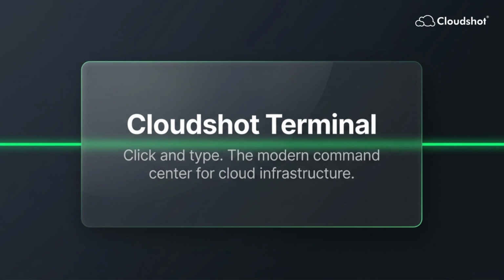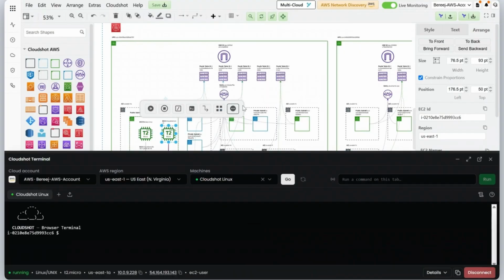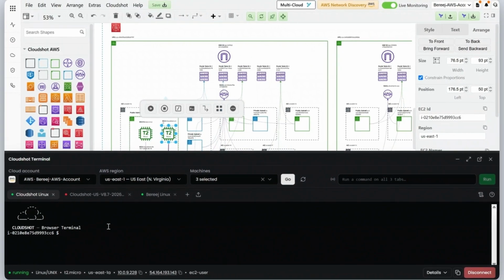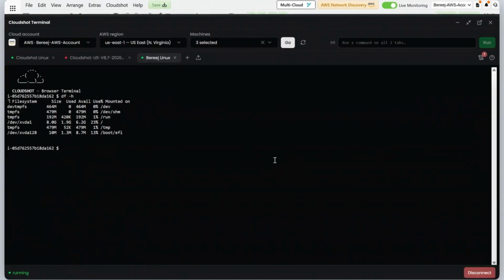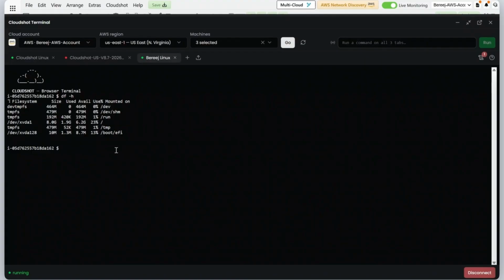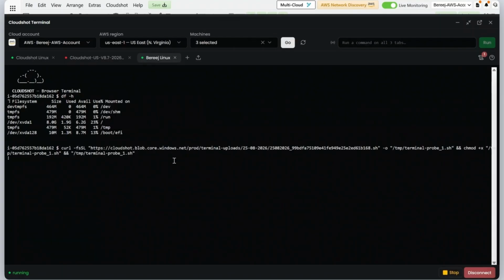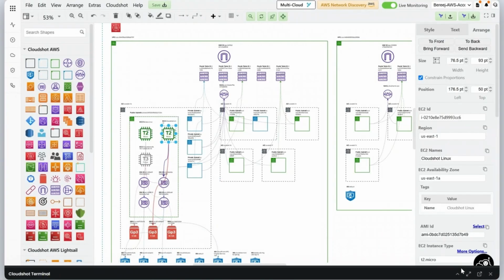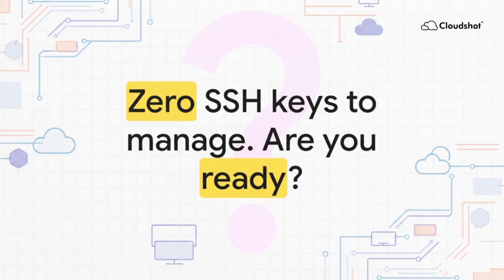Cloudshot Terminal: Access & Manage AWS and Azure Machines Without SSH Keys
Cloudshot Terminal brings secure, browser-based machine access directly into your cloud management workflow.

🔹 Access AWS EC2 and Azure VMs directly from Cloudshot
🔹 Launch terminals directly from your infrastructure diagram
🔹 Manage multiple machines with separate live terminal tabs
🔹 Run one command across multiple machines simultaneously
🔹 Built-in command confirmation and execution controls
🔹 Upload and run scripts on Linux or Windows machines
🔹 Centralized command history with filtering and Excel export
🔹 Built-in troubleshooting and connection guidance
🔹 No .pem key management or inbound SSH configuration
🔹 Centralized access control and command visibility

Cloudshot Terminal gives DevOps and cloud teams one connection to every machine — without the complexity of traditional SSH.